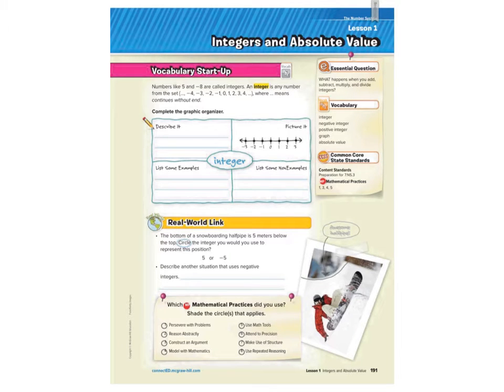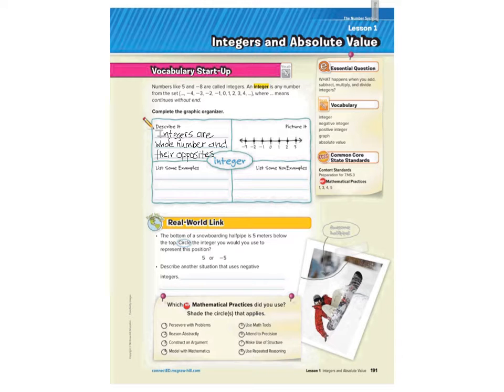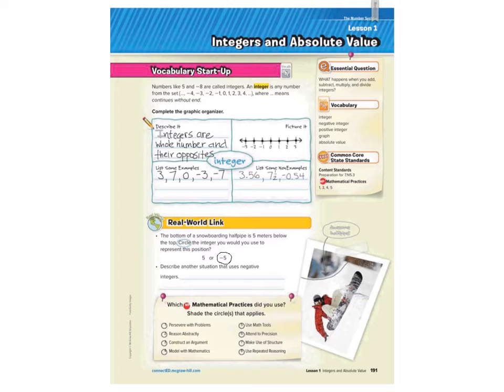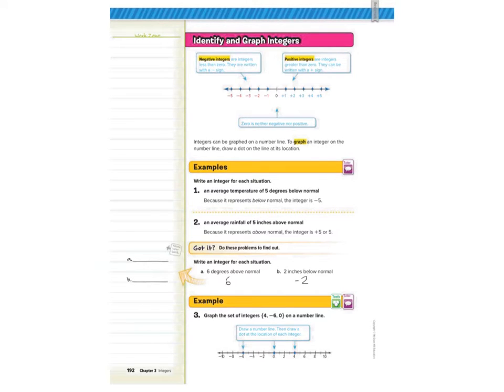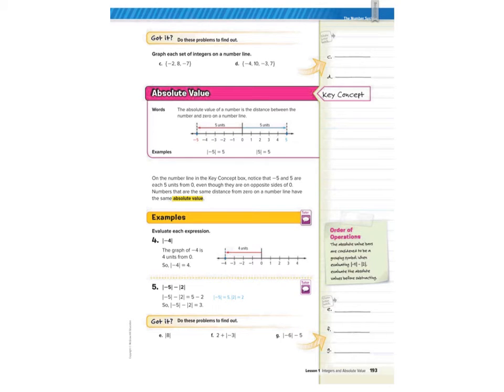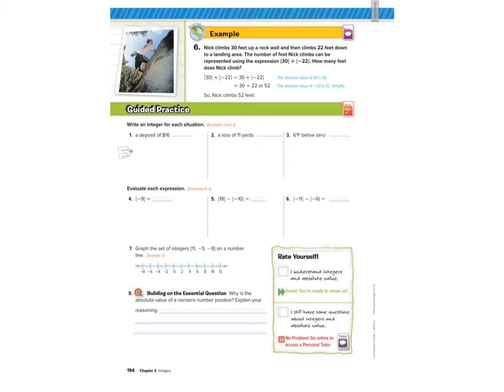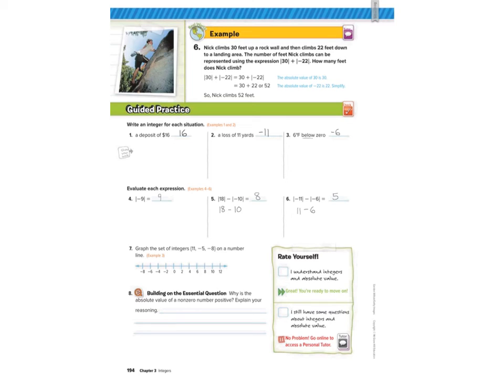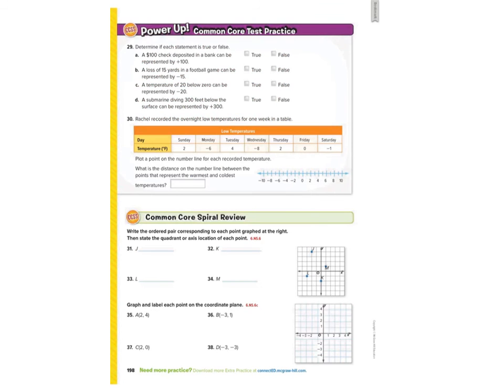My Bulldog Math Lesson 3.1 Integers and Absolute Value